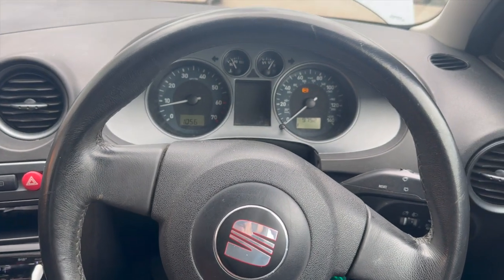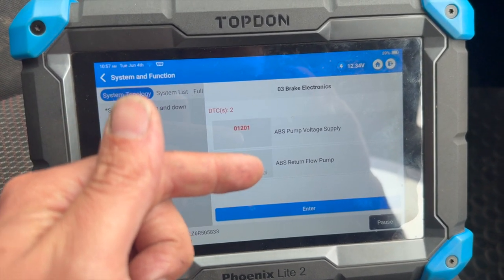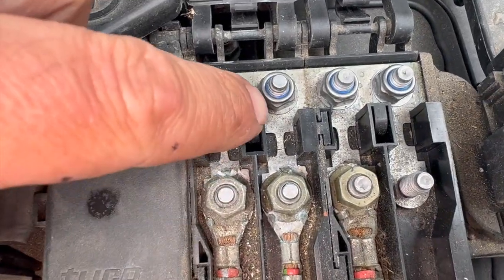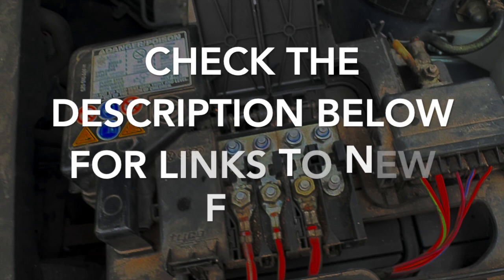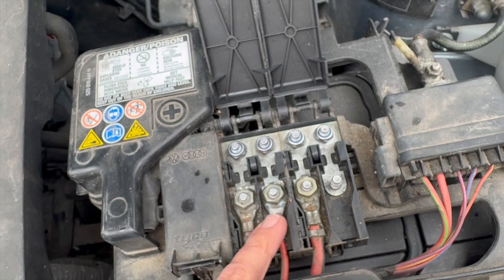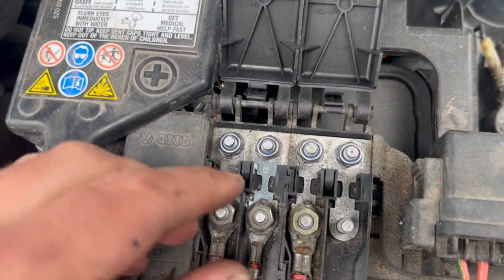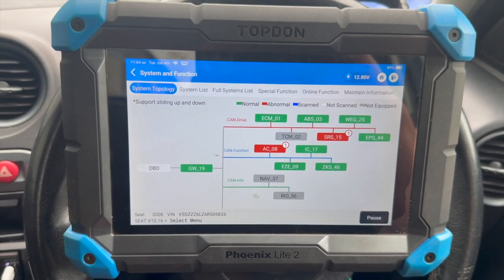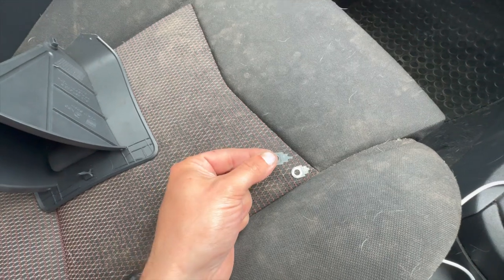Seat Ibiza ABS Fault Fixed 01201 & 00301 fault codes stored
How to fix ABS Fault on 2006 Seat ibiza , ABS warning light on the dash, 01201 ABS pump voltage supply and 00301 ABS return flow pump Fault codes stored in ABS ECU. Common Issue on this and various other VAG group vehicles.

Standard Blade fuse selection kit
Metal ABS Link fuse Ebay
Metal ABS link fuse Amazon